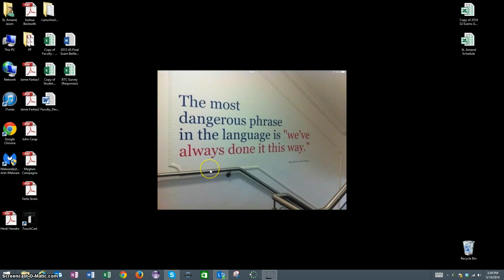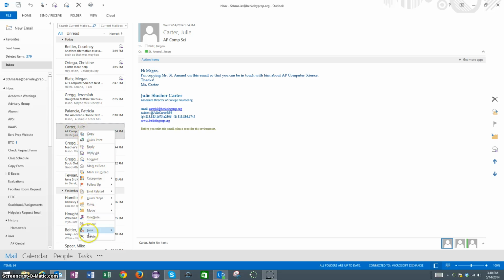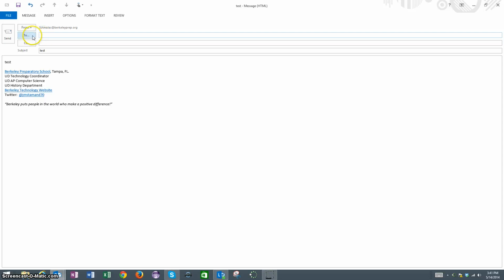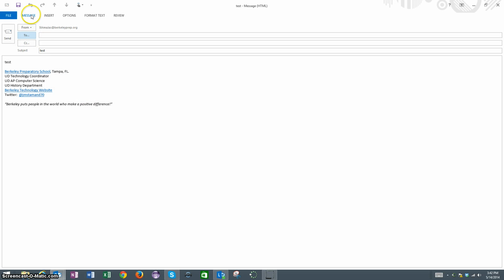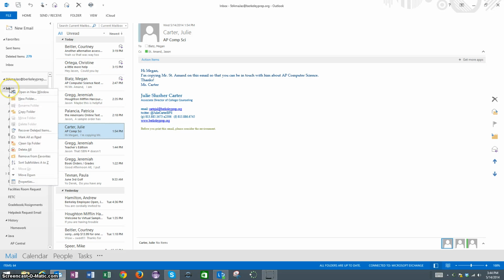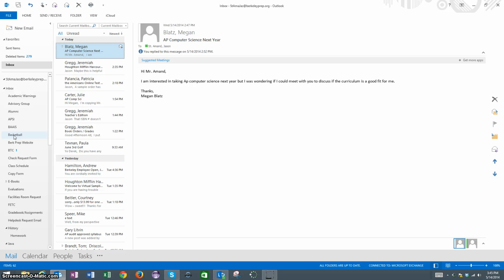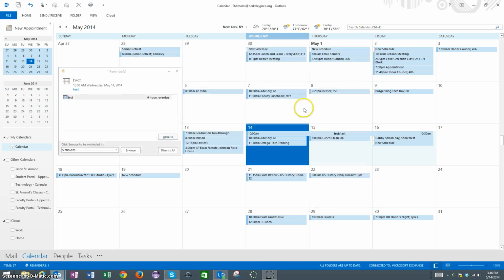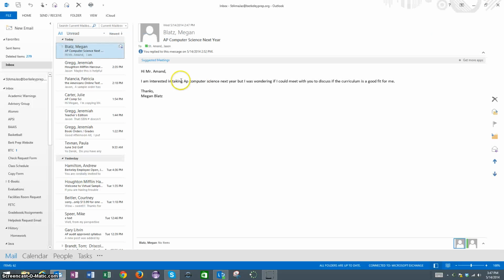Outlook Basics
Outlook basics for Berkeley students.